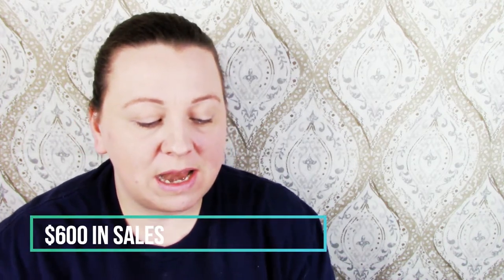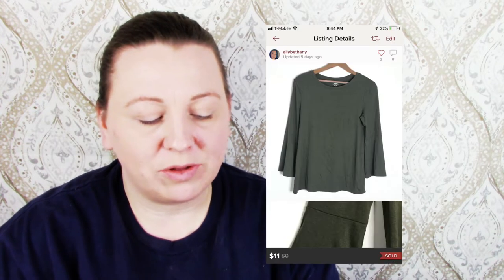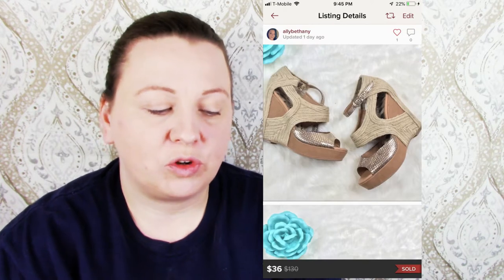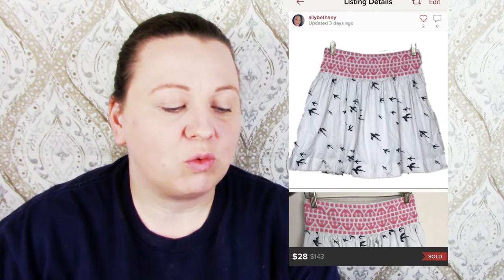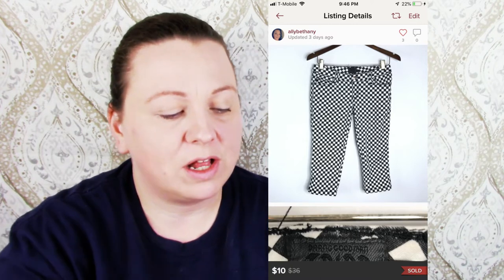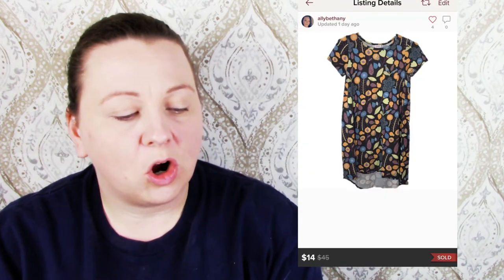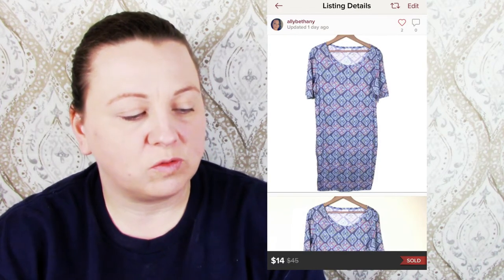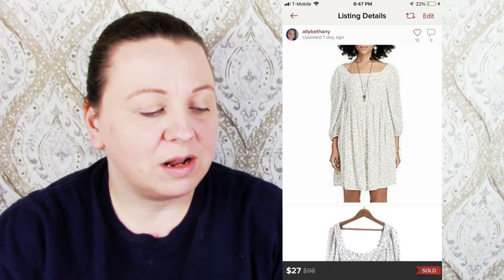What Sold on Poshmark This Week February 11-17 | 2019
This is my what sold video for Poshmark. All items shown in the video sold between February 11- 17. I hope you had great sales this week as well!!

Lighting Equipment I use:

Ring Light